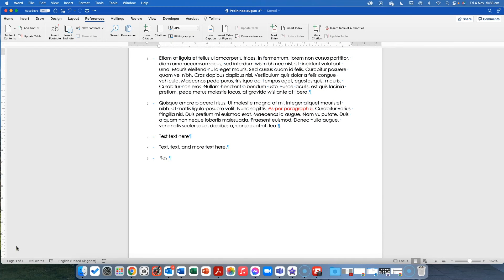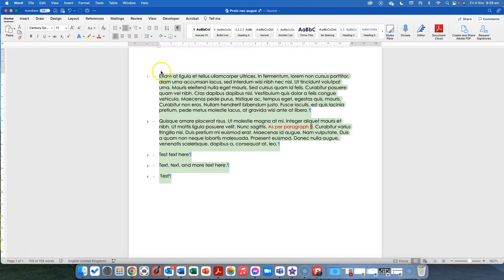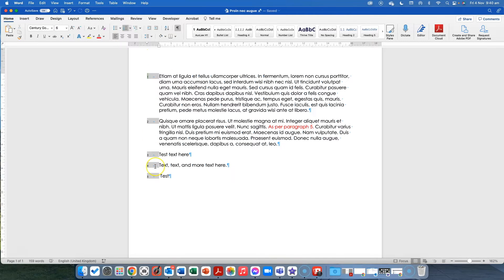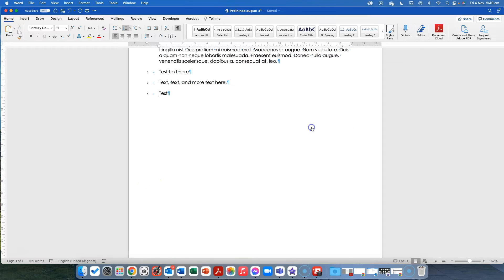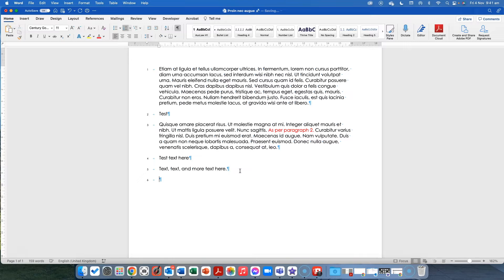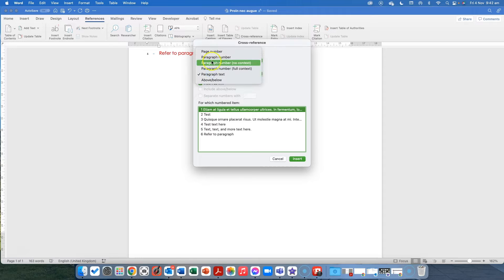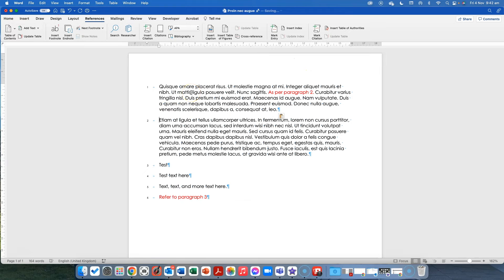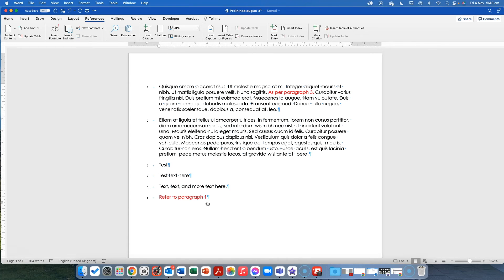Thriving Documents - Creating cross-references with fields in Microsoft Word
In this video, I’m sharing a workaround for creating a document with numbered paragraphs, that you can then create cross-reference links to using fields in Microsoft Word.

Fields are a great way to create ‘live’ links in your document, so that if you move the content around, the link still takes you to the right place, and references the correct number/title/text that you need.

This workaround came about after I received several requests from people about how to create easy updateable links in documents that could be hundreds of pages long. It’s a great option where you might have several people working on the document, and in the editing process the content gets moved around a lot – it will definitely save you the embarrassment of missing a reference when you do your manual updating!

TIMESTAMPS:

00:00 Introduction
01:13 Using cross-referencing in Word
06:01 Summary

ABOUT ME

I’m Marianne Tansley, your Microsoft 365 Online Business Manager (OBM) and passionate problem solver! I

Don't forget to subscribe to Thrive’s channel as it helps me to reach more people like you who want to work smarter with the tools they already have inside Microsoft 365!. I really appreciate your support.